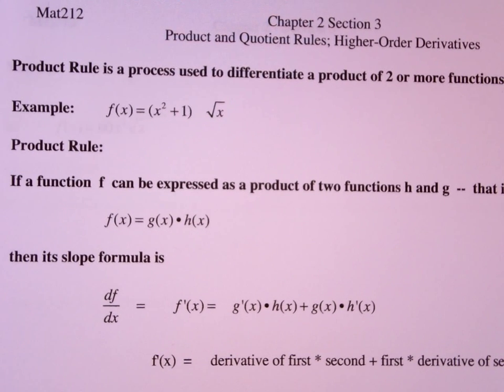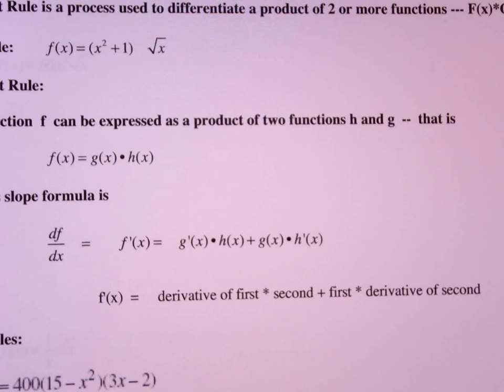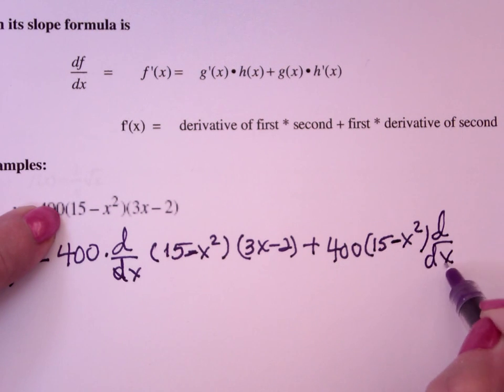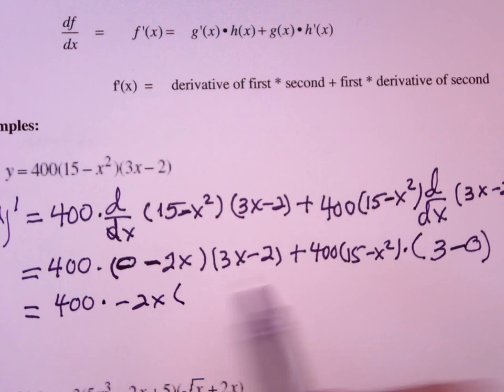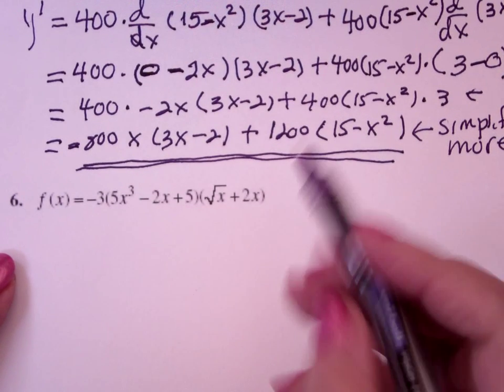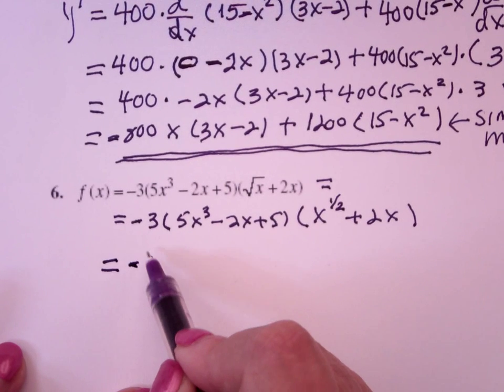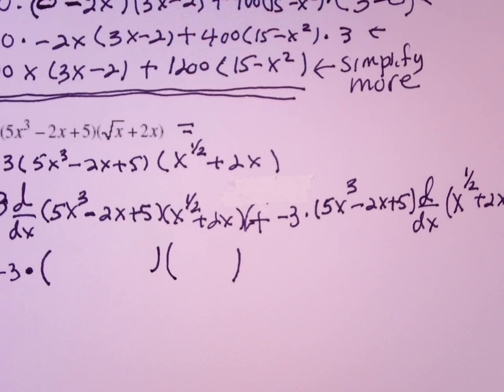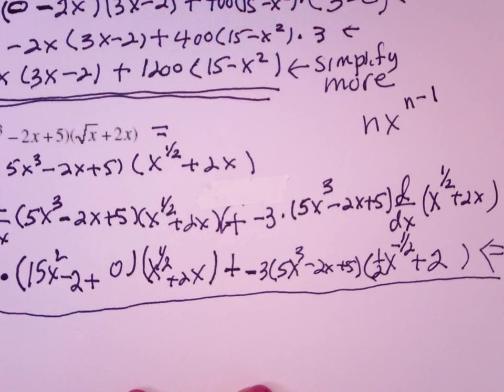212 2 3 page 15